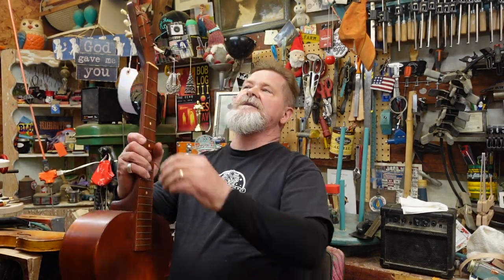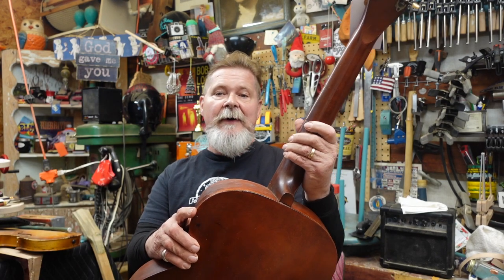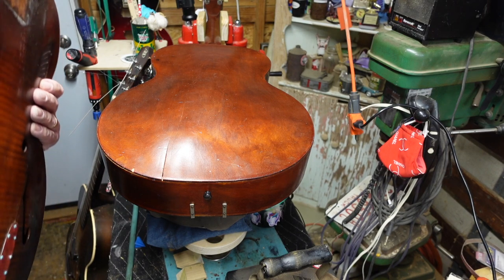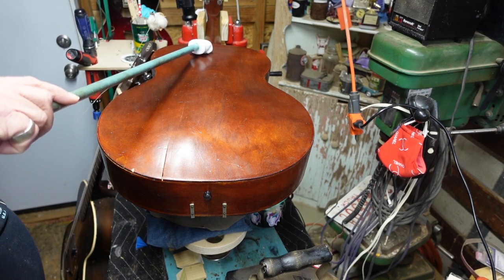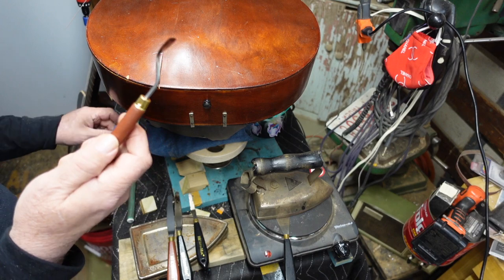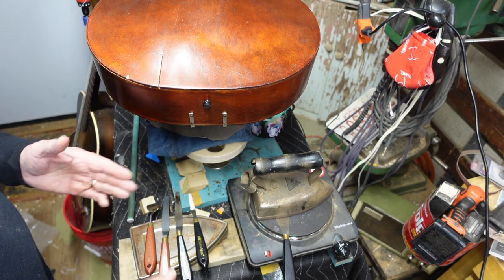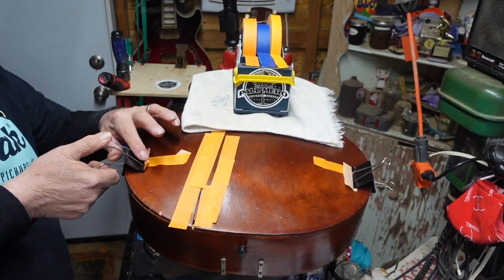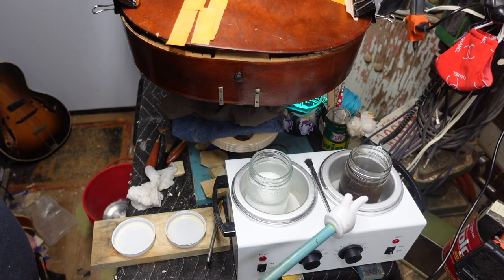Repairing a Busted Up Silvertone Archtop Body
The junkpiling of a 1950 Silvertone econo-archtop continues with the repair of its busted up body.

Products/tools:
Tape dispenser